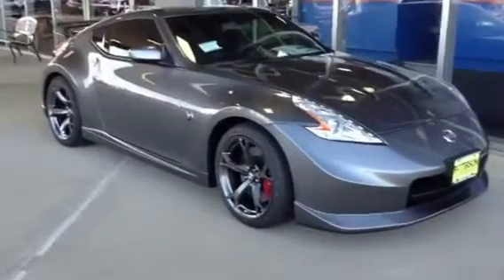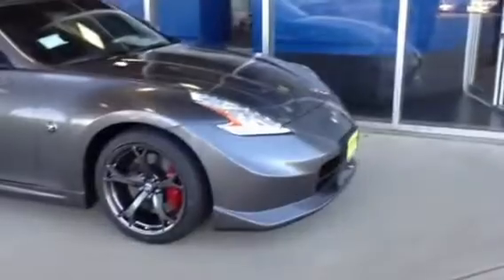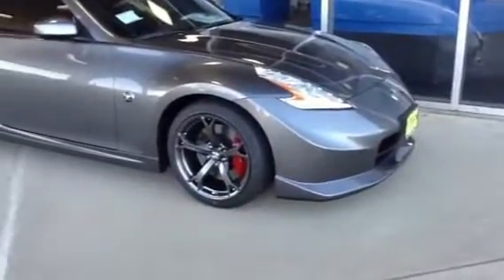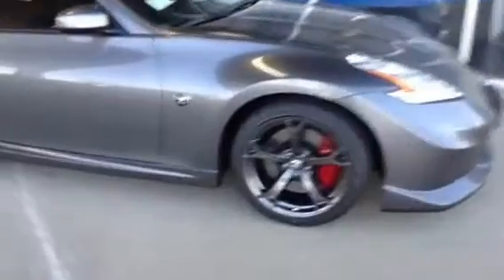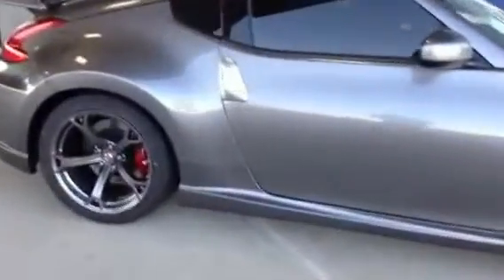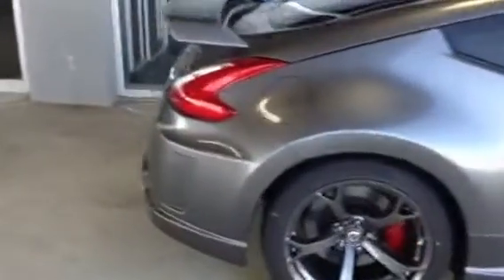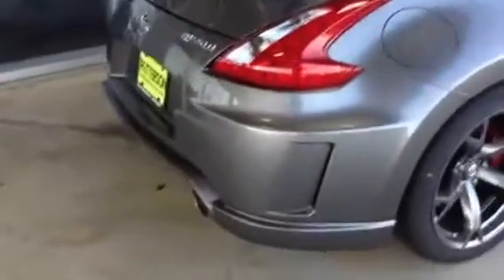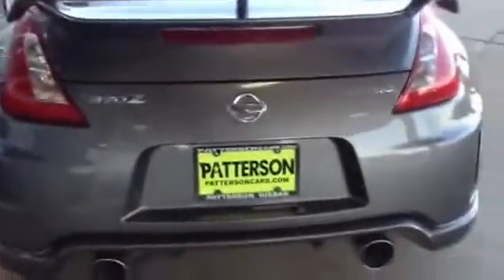Longview, TX. 2013 Nissan 370Z Nismo Walkaround Video at Patterson Nissan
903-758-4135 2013 Nissan 370Z Nismo Walkaround Video at Patterson Nissan